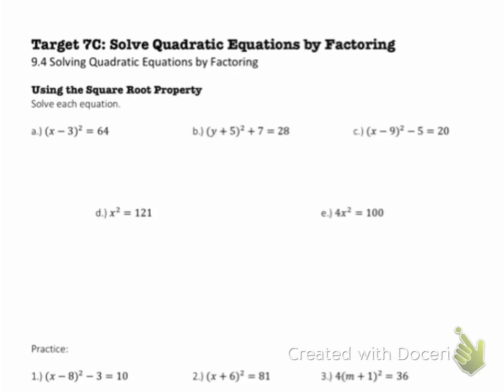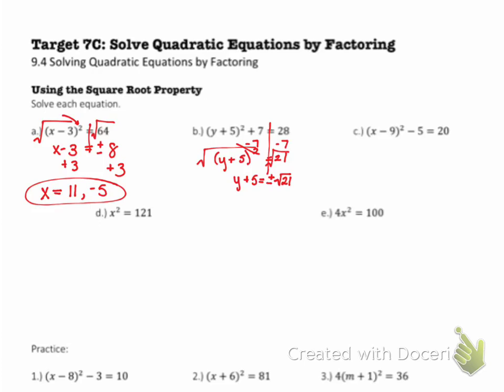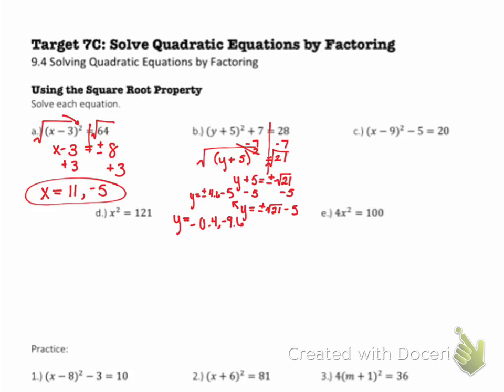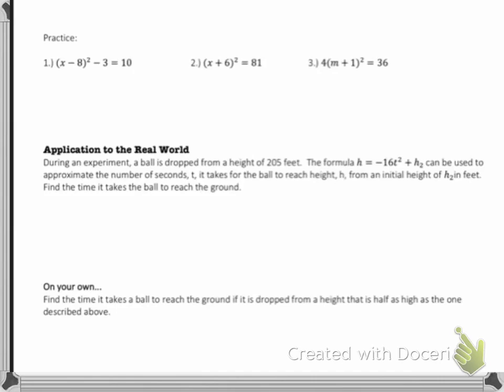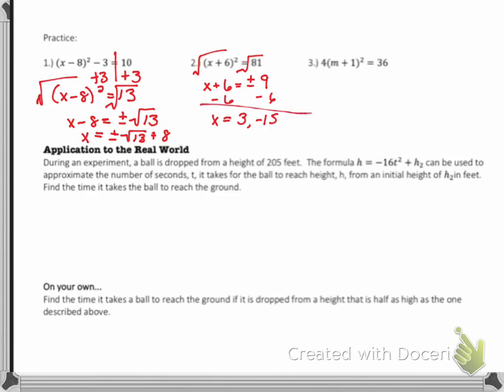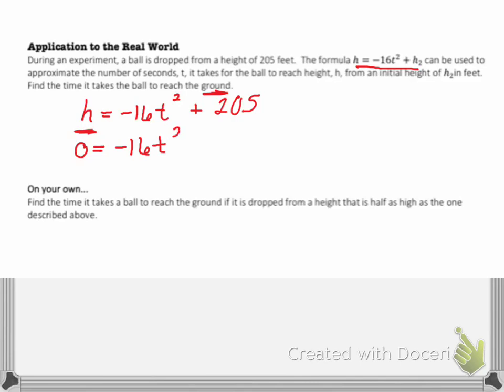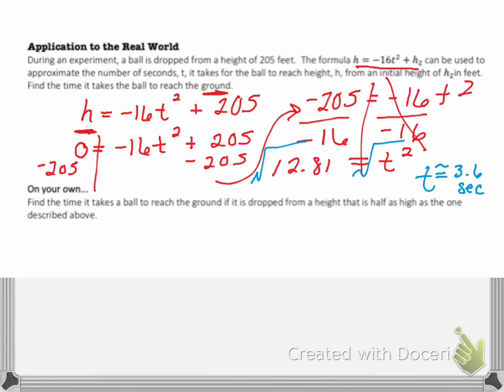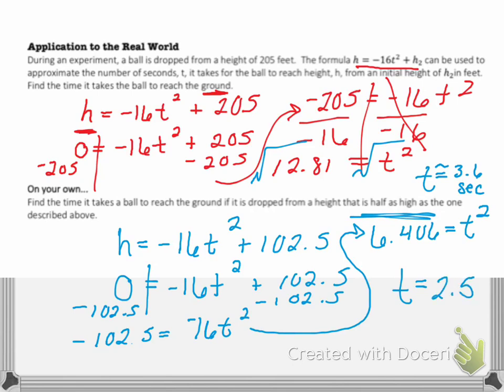7.9: Solve Quadratic Equations by square rooting